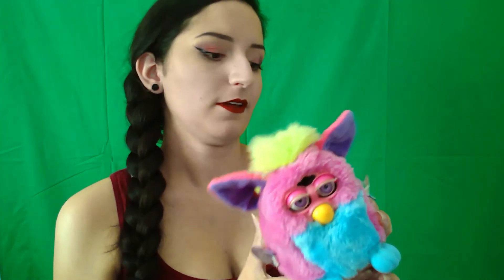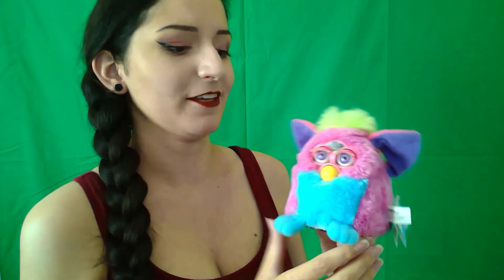My Furby Collection - October 2020 - Tiger Furby - 1999 1998 & Baby - Vintage Retro Toys -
Here is my first video on my (small but growing) Furby collection! I started collecting Furby one month ago in September. In this video I had 5 Furby to show. I currently am only collecting the 1998/1999 Original Furby and the Furby Babies. Watch as I introduce my collection one by one.